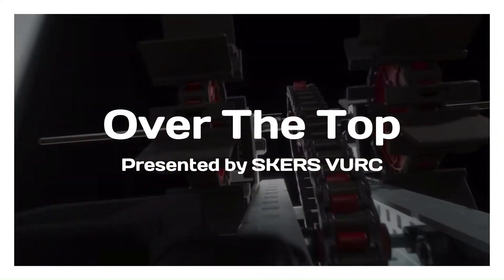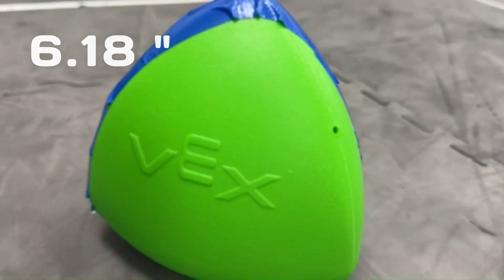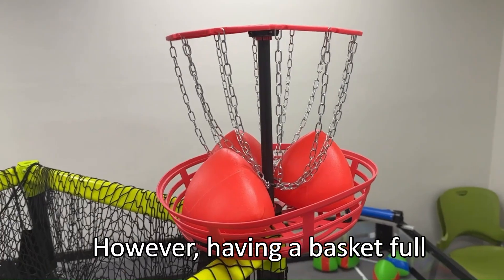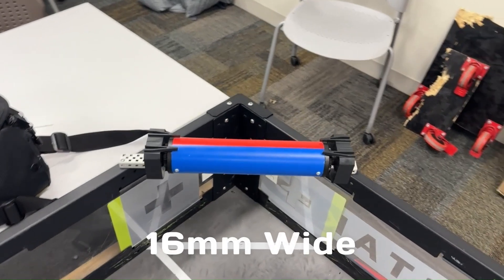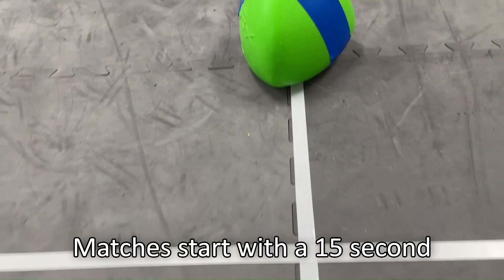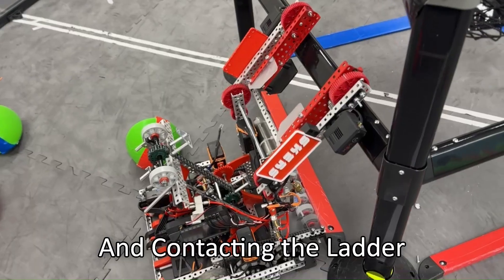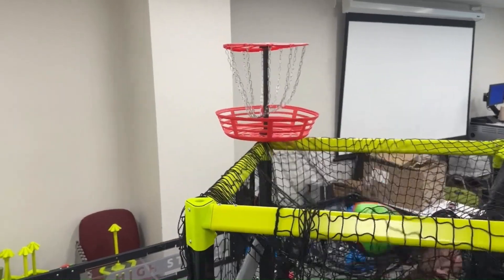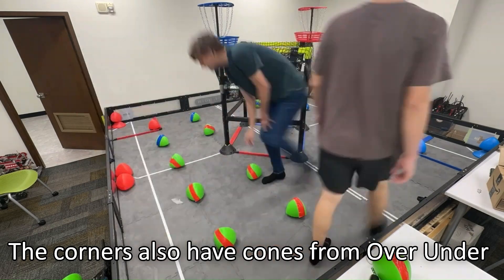UNLVEXU Robotics Competition: Over the Top | 2027-2028 Game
Produced by SKERS VURC. People involved - Nguyen Phan, Ian Crawford, Ryan Bussom, and Karson Swartzbaugh.